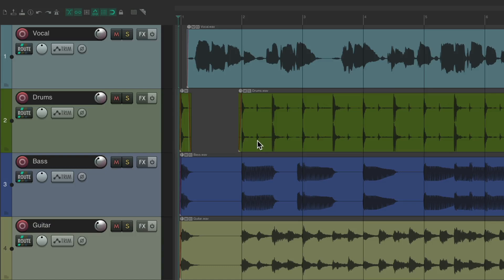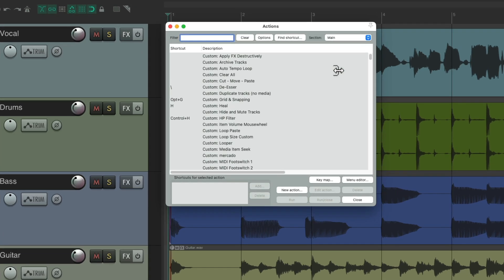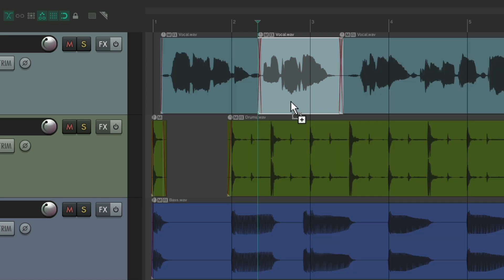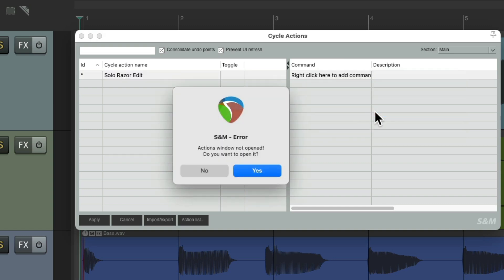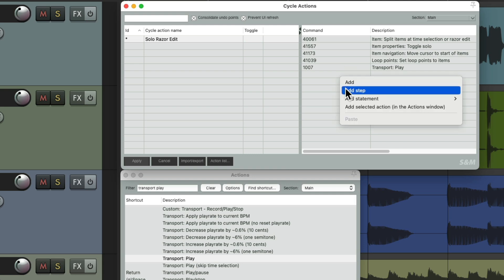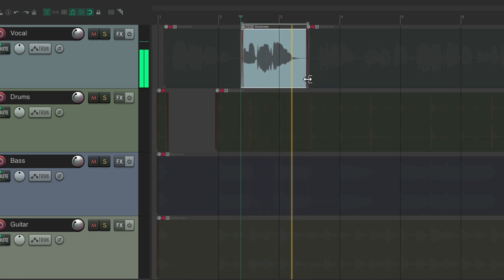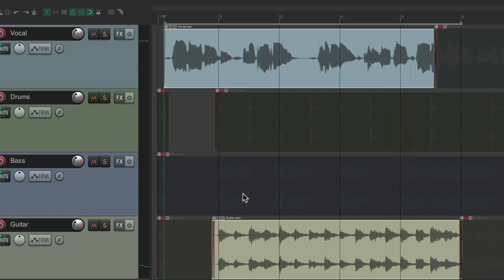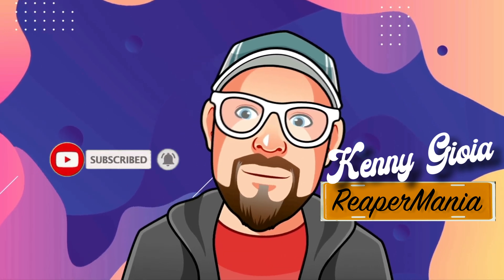Solo Razor Edit Areas in REAPER